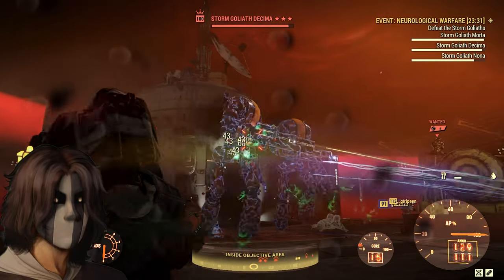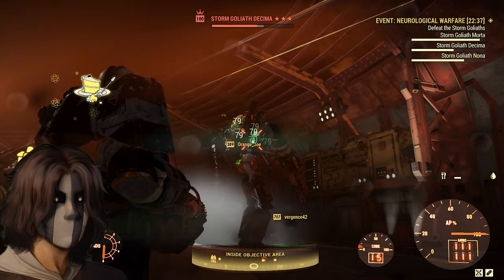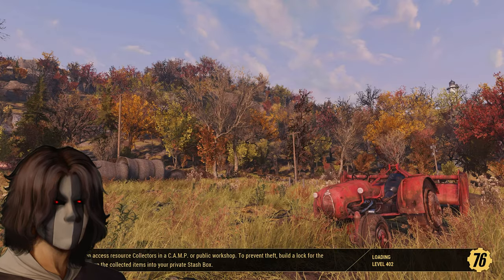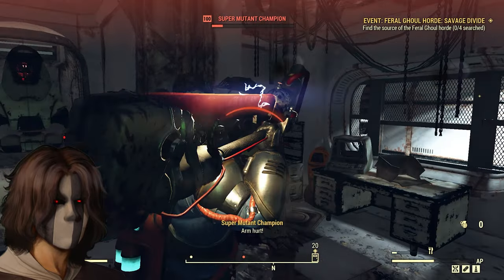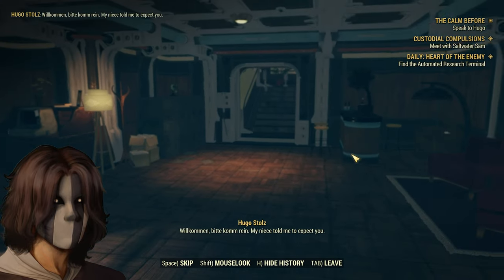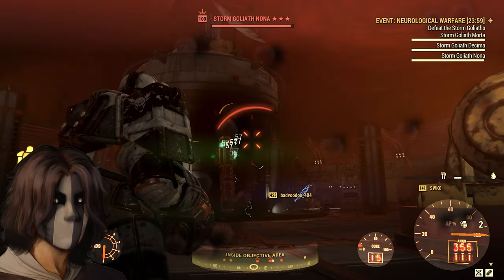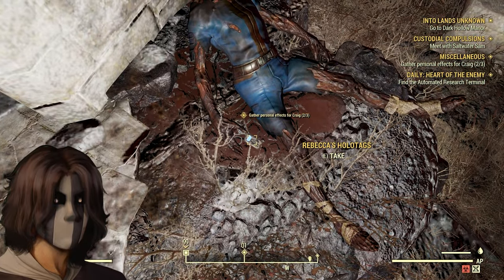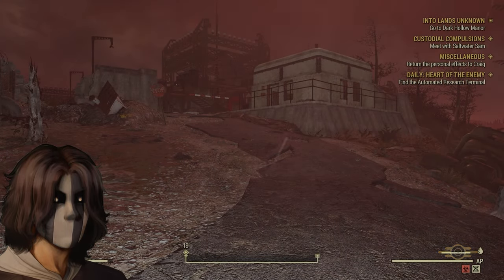The Full Fallout 76 Skyline Valley Review!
Fallout 76 just release their biggest update of the year. A map expansion with new questline and events. New reward and locations to discover. New Threats. This is the full review of the skyline update!